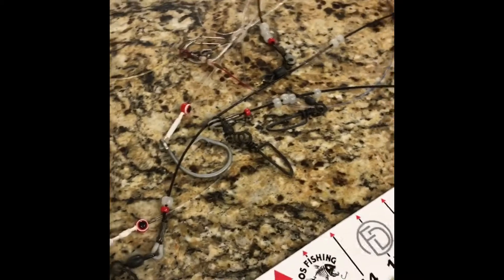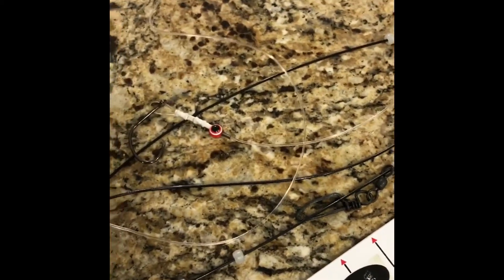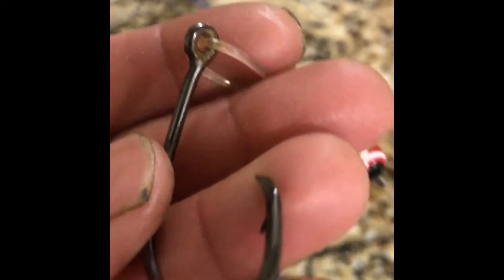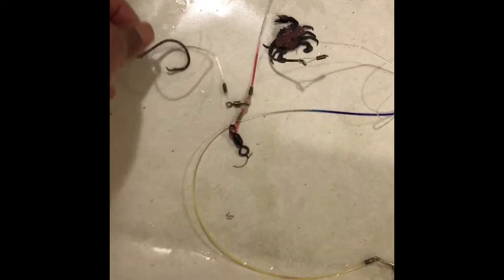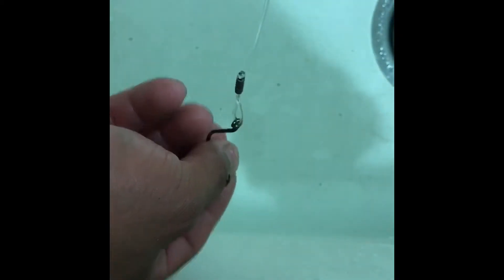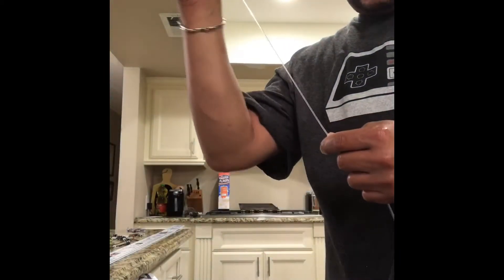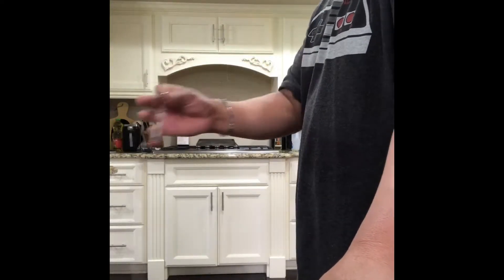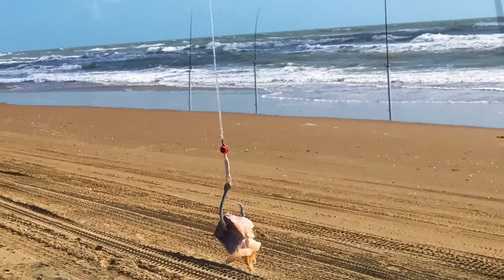MAC DADDY LEADERS Maintenance and upkeep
MAC DADDY LEADERS shows some basic maintenance and upkeep to keep your Leaders long lasting and in optimal condition